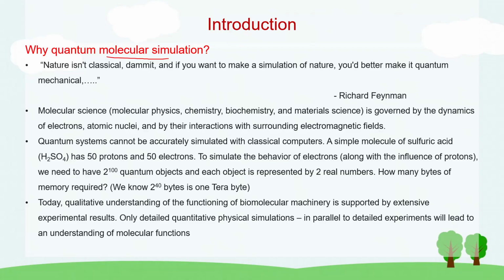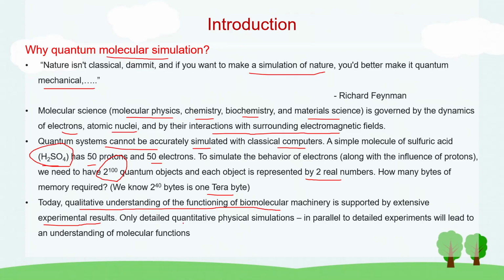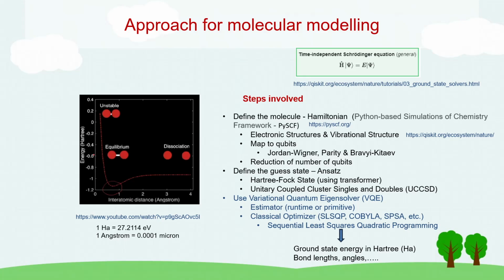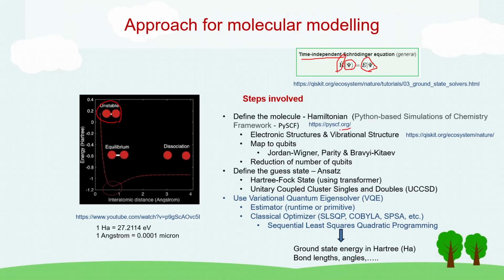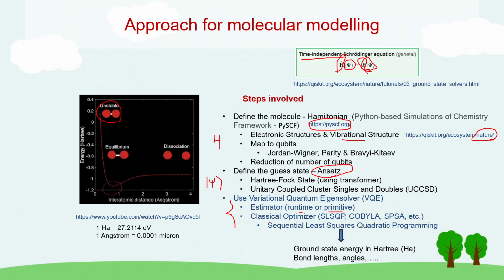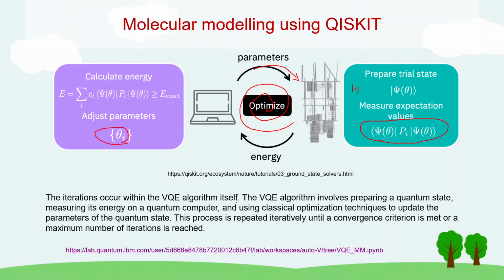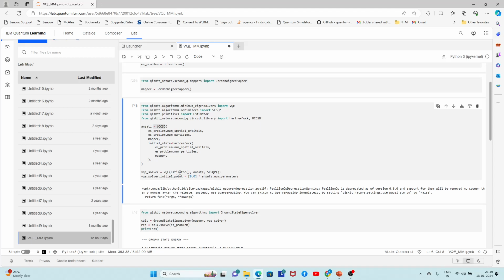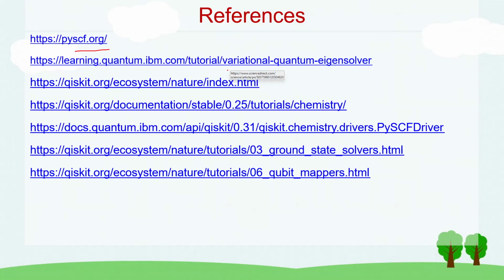Molecular modeling using VQE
Quantum computers present a fundamentally distinct approach to conducting molecular simulations, overcoming the practical hurdles encountered when simulating chemical systems on classical computers. This revolutionary technology finds extensive applications in diverse fields such as chemistry, physics, biology, and material science. This video provides a concise introduction, offering insights into the key steps from the perspective of a software engineer.
References.